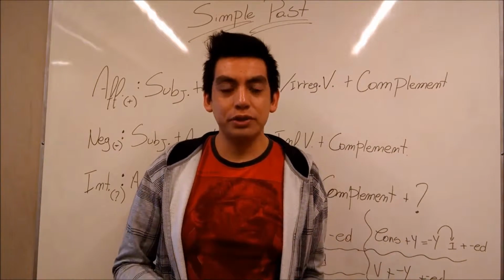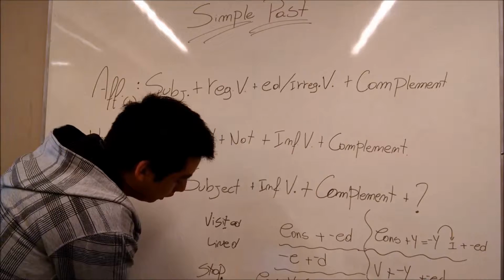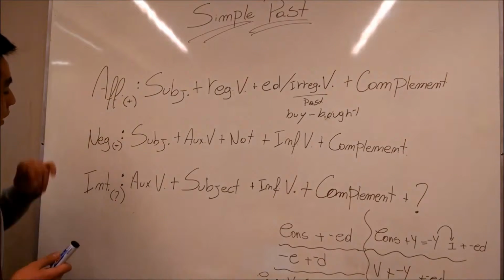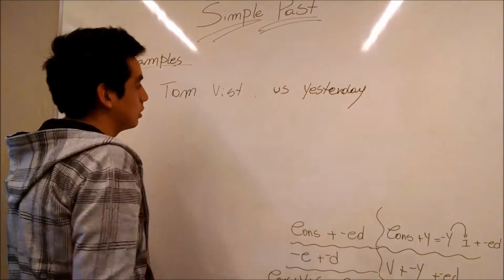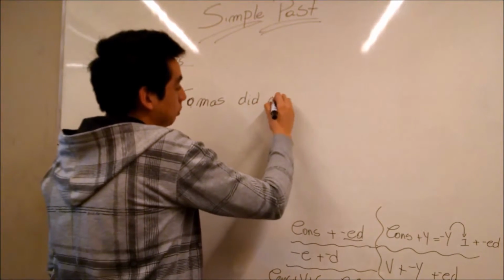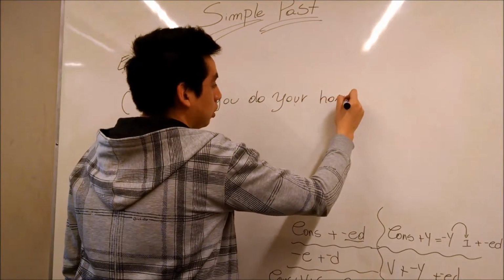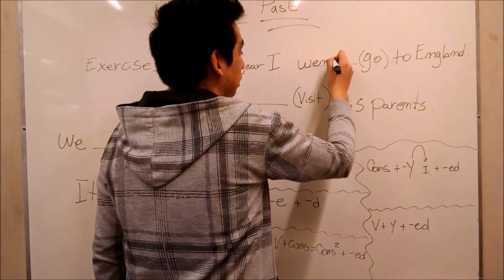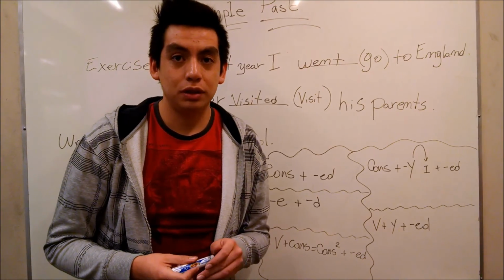Simple Past tense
here you will find the description about simple present tense, exampples and also exercises attaached